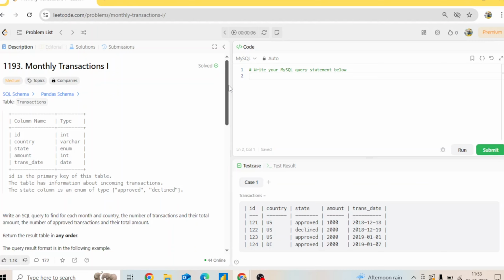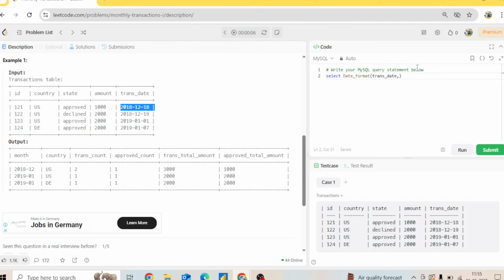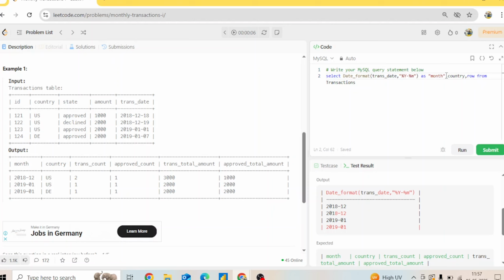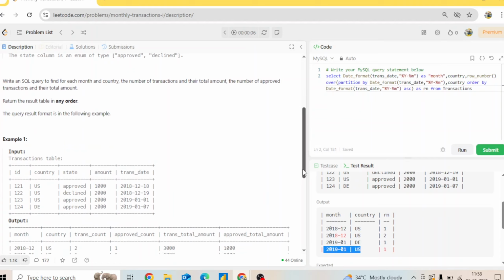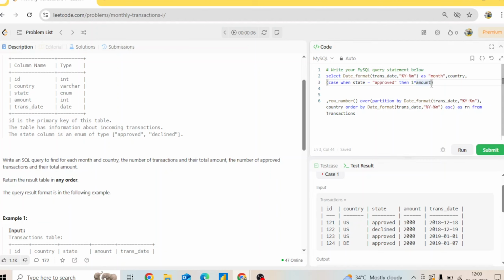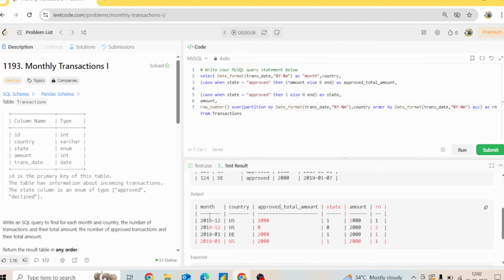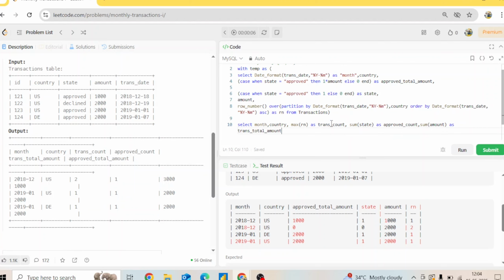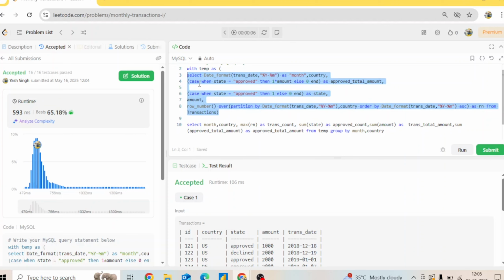1193. Monthly Transactions I | Step-by-Step SQL Solution Explained! || Leetcode - Medium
📊 Master LeetCode SQL: 1193. Monthly Transactions I | Step-by-Step SQL Solution Explained!

Welcome to another insightful LeetCode SQL walkthrough! In this video, we tackle 1193. Monthly Transactions I, a popular and frequently asked SQL problem that tests your ability to group and analyze data over time. Whether you're preparing for interviews or brushing up on your SQL skills, this tutorial will help you understand the core logic needed to solve this question effectively.

We’ll dive deep into how to use GROUP BY, DATE_FORMAT, COUNT, and JOIN operations to arrive at the correct output for 1193. Monthly Transactions I. You’ll also get pro tips for optimizing queries and avoiding common pitfalls in time-series SQL problems.

This problem — 1193. Monthly Transactions I — is an excellent addition to your interview prep list. By the end of this tutorial, you’ll have a clear understanding and confidence to apply similar logic to other problems in the same category.

1193. Monthly Transactions I